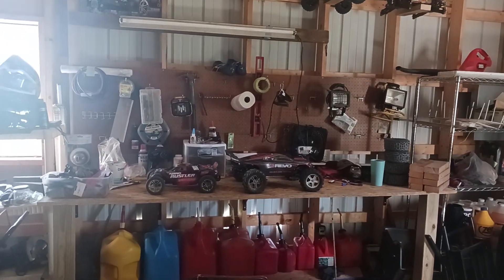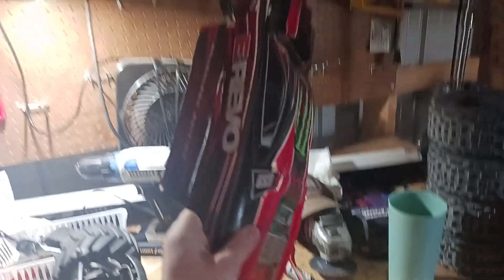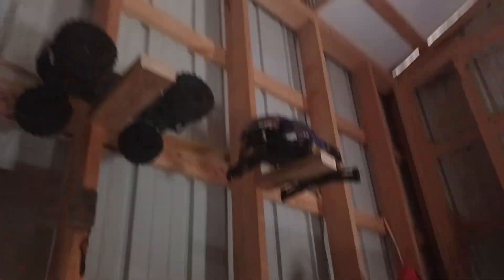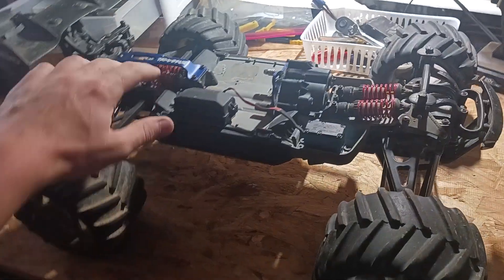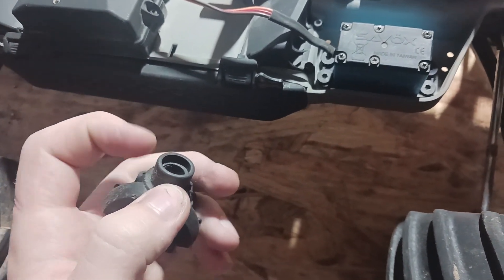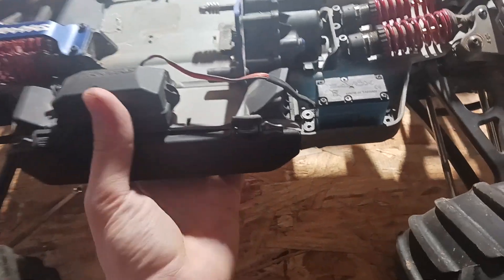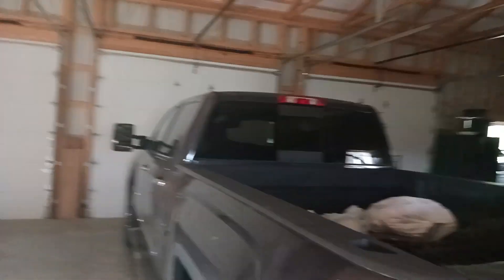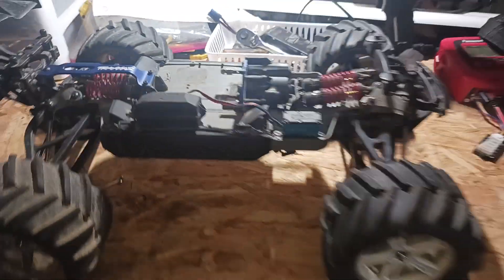update video people!!!